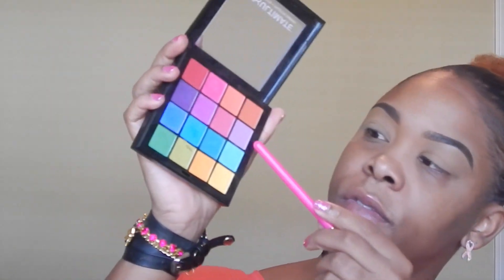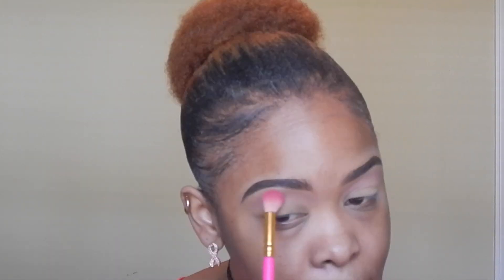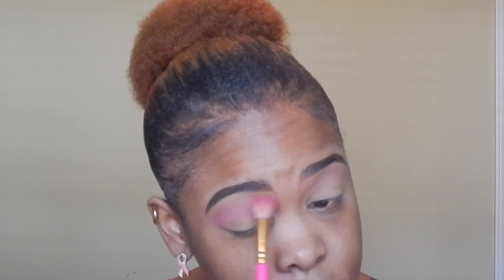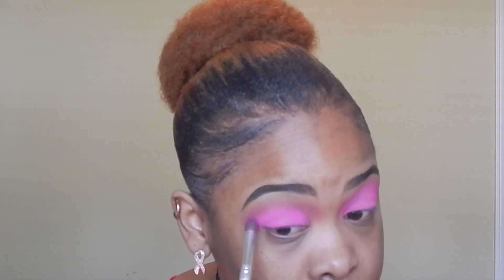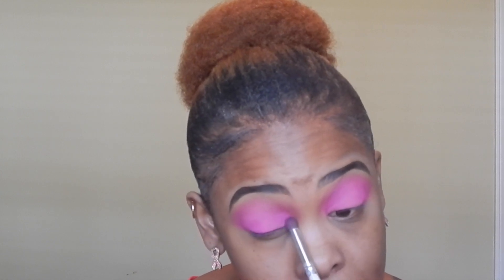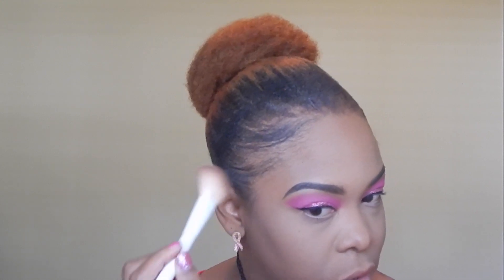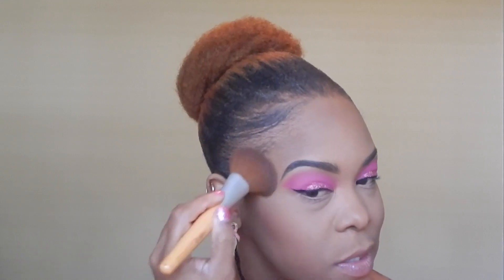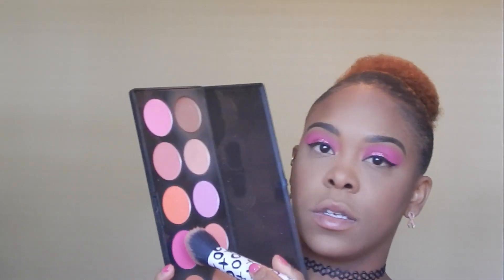LETS GO PINK!! BREAST CANCER AWARENESS MONTH!!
Wet N Wild coloricon Kohl Eyeliner (used for eyebrows)
L.A. Girl PRO Concealer (Warm Honey)
NYX Ultimate Shadow Palette
Urban Decay Electric Shadow Palette
NYX Face and Body Glitter (Pink)
MAC Prolongwear Nourishing Waterproof Foundation
L.A. Colors Truly Matte Foundation
Black RadianceTrue Complexion Loose Setting Powder
L.A. Girl PRO Face HD Pressed Powder (Cocoa)
ABH Blush Trio Palette (Cocktail Party)
Nomad Around-The-World Light Infusion Powder (Positano Sunrise)
Maybelline the Colossal Big Shot Volum'Express X Shayla
NYX Glide on, Stay on Eyeliner (Pure White)
NYX Lip Liner (Citrine)
Revlon Super Lustrous Lipstick (Primrose)

These things I have spoken to you, that in Me you may have peace. In the world you will have tribulation; but be of good cheer, I have overcome the world. John 16:33 NKJV